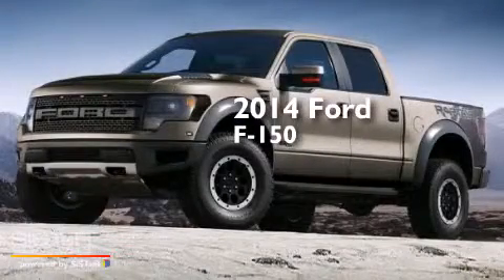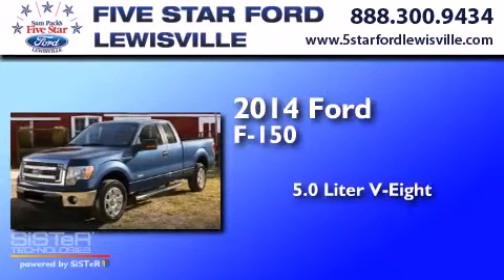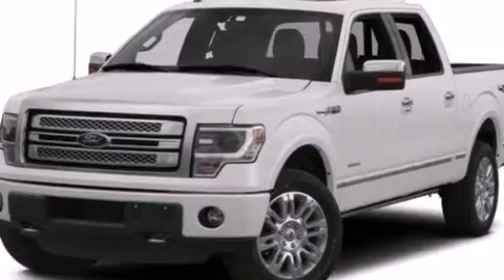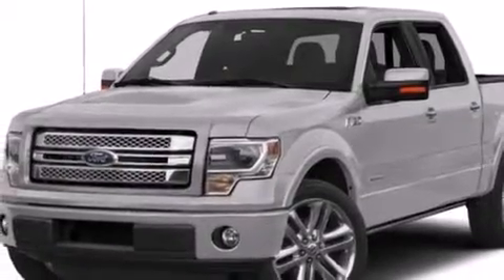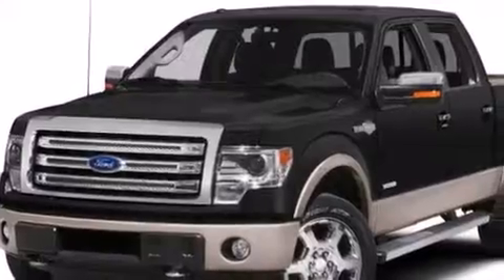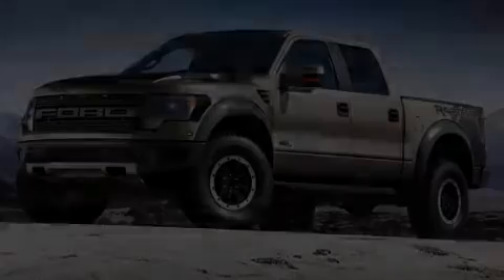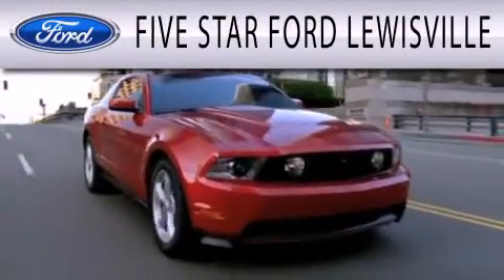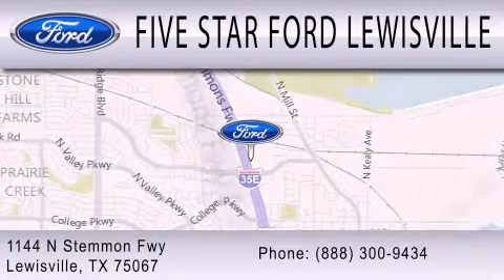Used 2014 Ford F-150 Lewisville TX 75067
We have been honored to serve the Lewisville TX area , we promise that your experience at our dealership will exceed your expectations ! Year : 2014 Make : Ford Model : F-150 Engine : Regular Unleaded V-8 5.0 L/302 Trans . : Automatic Exterior : Oxford White Miles : 5 Interior : Gray Cloth Stock : EKE09751 Five Star Ford Lewisville 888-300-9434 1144 N Stemmons Freeway Lewisville , TX 75067